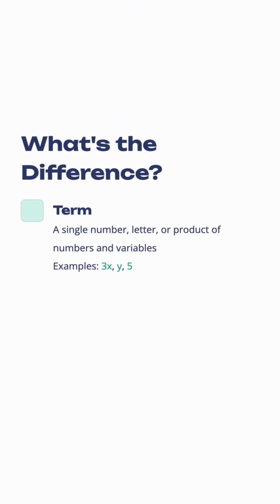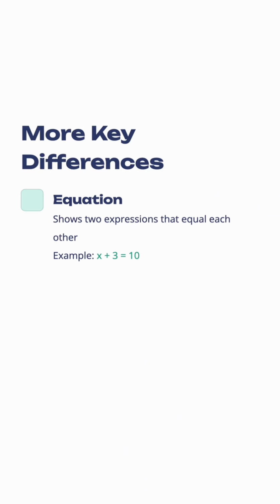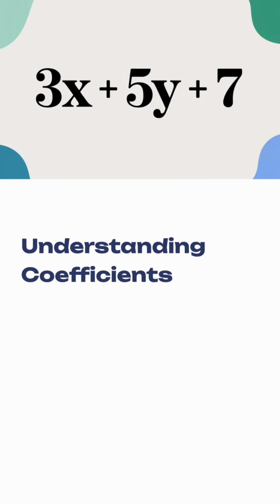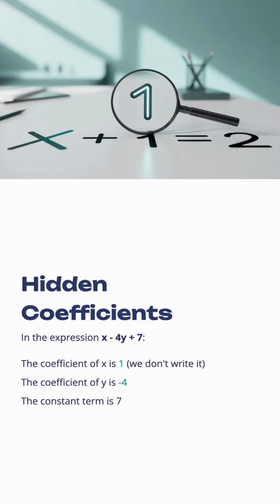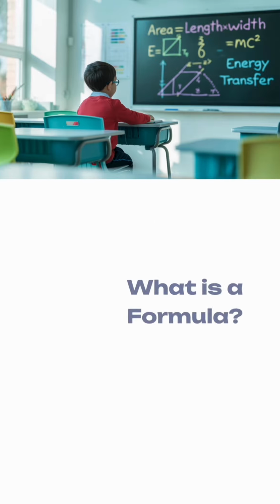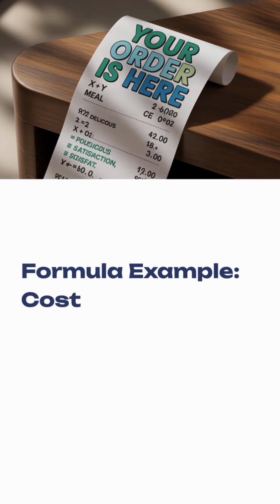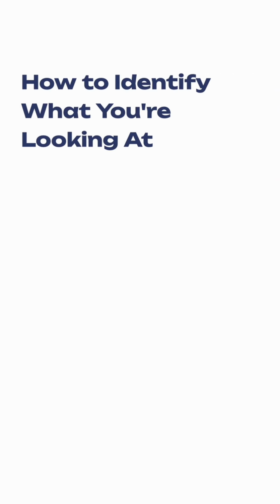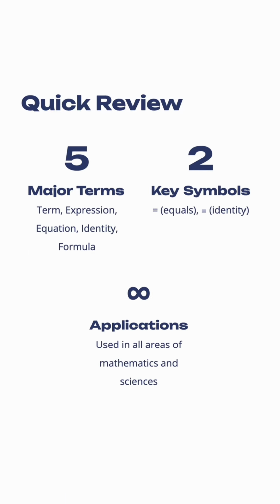GCSE Algebraic Terminology In Under Five Minutes